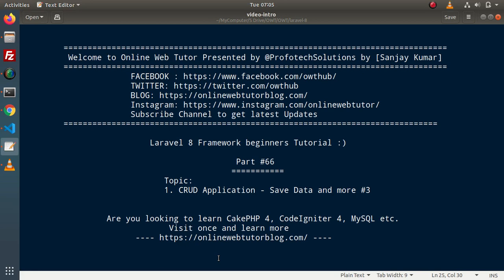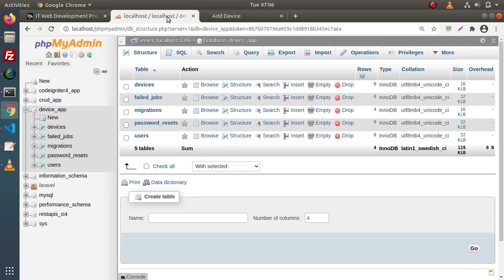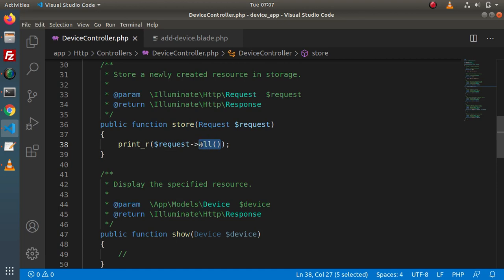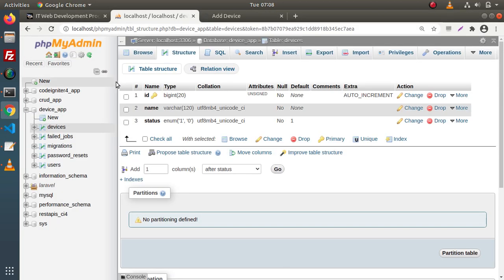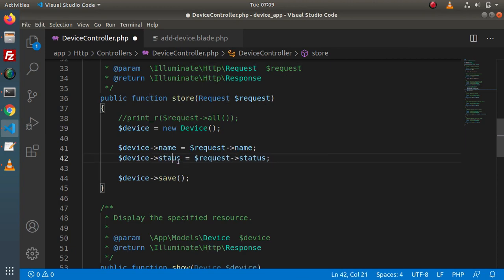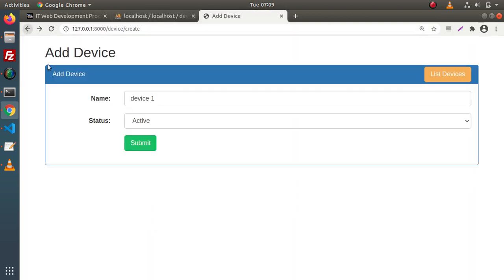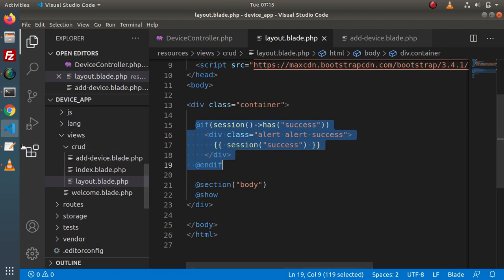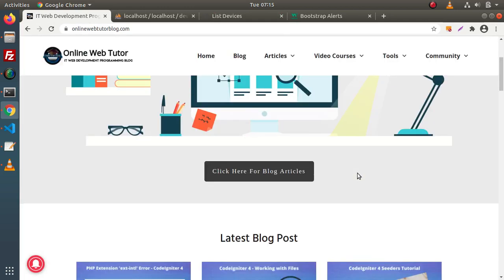Learn Laravel 8 Beginners Tutorial #66 CRUD Application - Save Data, Flash Message, Redirection (5)